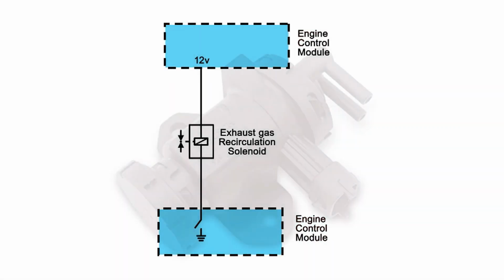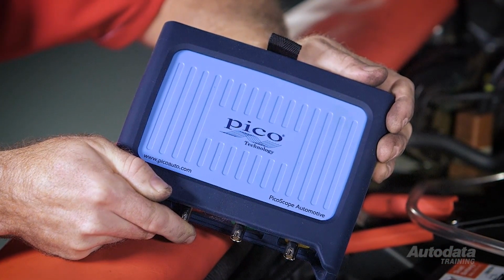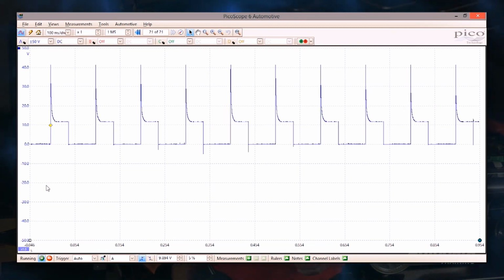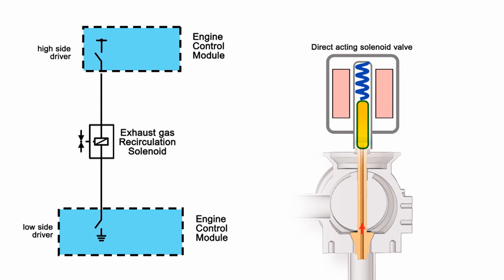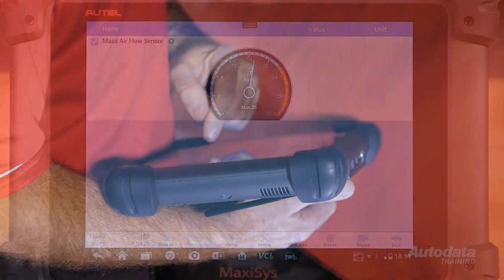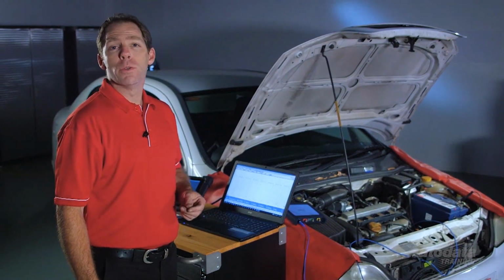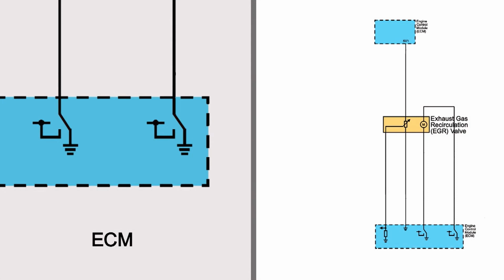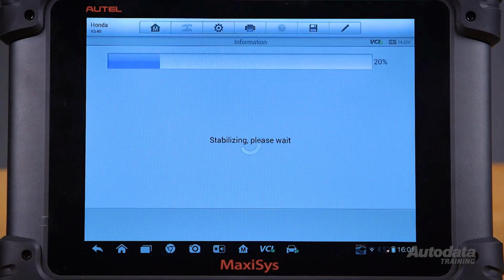EGR Flow Diagnostics